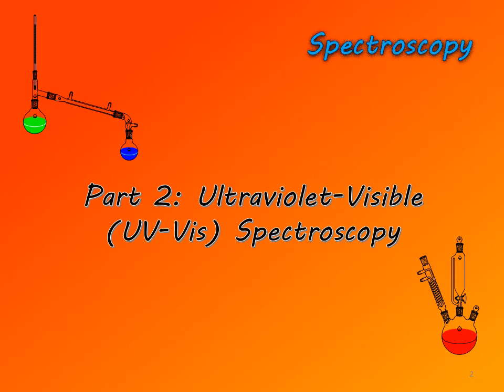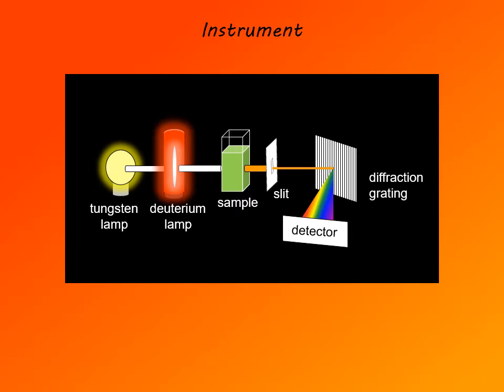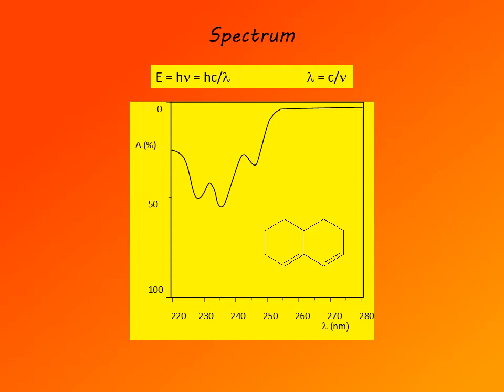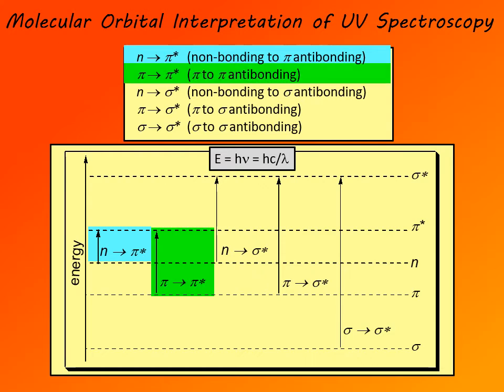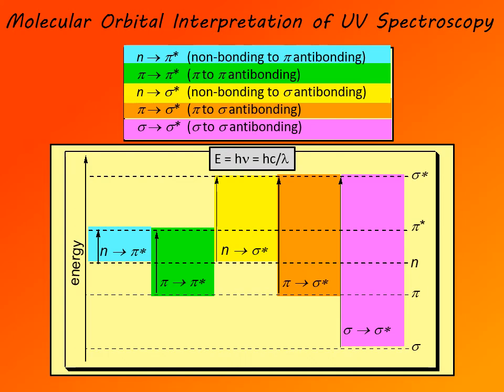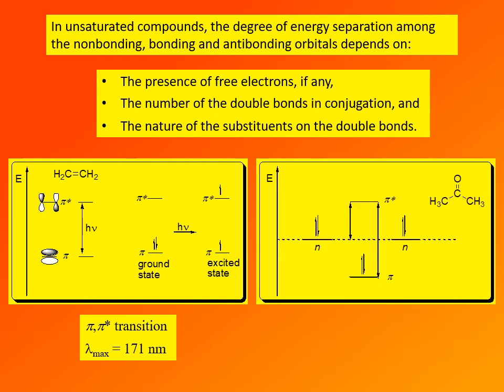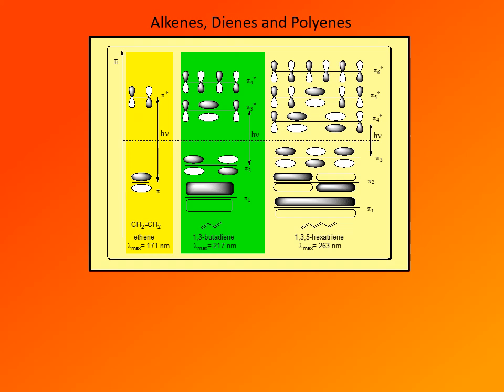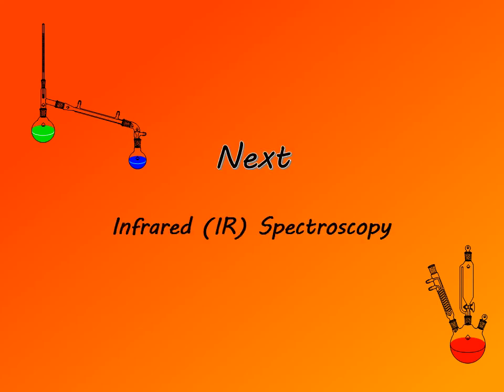16 2 UV Vis Spectroscopy